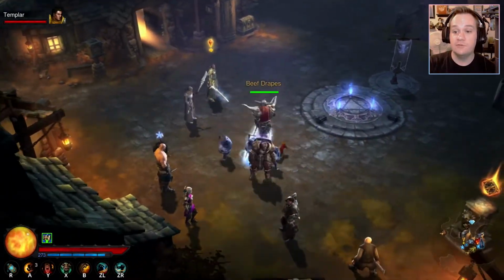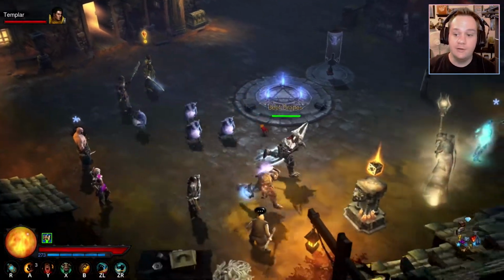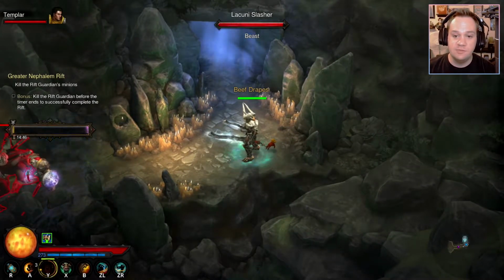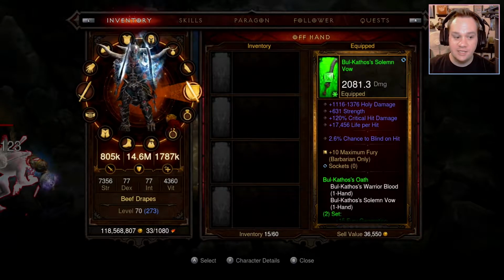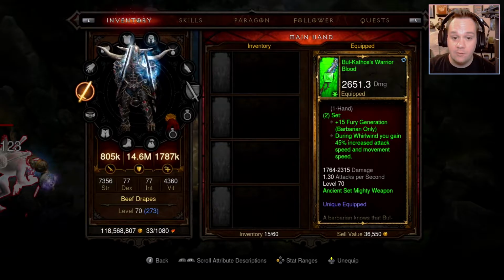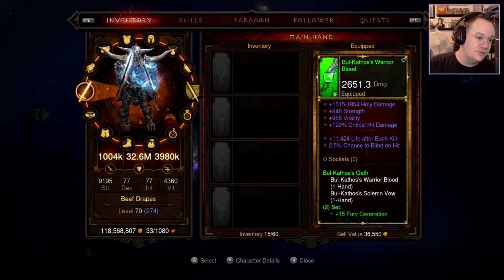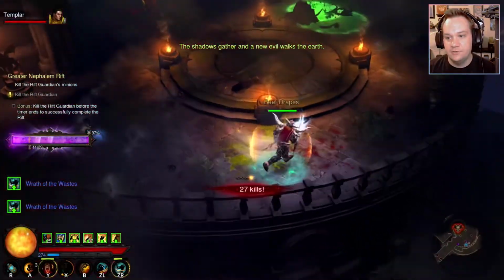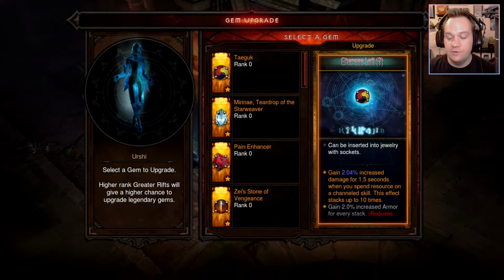Diablo 3 Season 19 Solo Greater Rift 20 Barbarian Whirlwind Rend Build - Nintendo Switch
This is a solo greater rift 20 in season 19.

About Diablo 3 on the Nintendo Switch.
Raise Some Hell.

Ages ago, angels and demons birthed your world in a forbidden union. Now they've come to claim it. Stand tall among Sanctuary's meek and wicked to battle walking corpses, horrifying cultists, fallen seraphs, and the Lords of Hell. When the High Heavens and the Burning Hells war, humanity must be its own salvation.

Unholy Trinity.

The Diablo III game, the Reaper of Souls expansion, and the Rise of the Necromancer pack are all part of the Eternal Collection: 7 classes, 5 acts, and seasons' worth of demon-smashing.

Nintendo Switch™ Exclusives.

Discover pieces of Zelda's world in Sanctuary. The Eternal Collection on Switch™ includes the Cucco companion pet, a Triforce portrait frame, and an exclusive transmogrification set that will let your heroes sport Ganondorf's iconic armor. You'll also receive unique cosmetic wings.

Defy the Darkness.

You're a surrounded world's only defense against Heaven and Hell. Arm yourself with a Joy-Con™ or the Pro Controller, and choose from 7 dark fantasy classes, each with its own way to slay.

Eternal Replayability.

Evil is never vanquished forever. Whether you're testing yourself against new difficulty settings, playing through the epic story campaign, searching for the perfect skill combo, expanding your collection of gear, racing through random dungeons, or traveling Sanctuary anew each season, you'll always have a fresh challenge to seek out.

Assemble the Perfect Arsenal.

As you charge through Diablo III's five story acts, you'll collect gear from Sanctuary's furthest reaches, including legendary items that change your entire playstyle and armor sets that provide dynamic bonuses as you uncover more pieces.

Your Path to Power.

Diablo III's power-building system is flexible enough for an afternoon or a full season. Push back the Burning Hells with spears, storms, and zombie dogs—over 800 unique abilities to unlock and master. Turn fire into lightning, split your magic blasts, and change your skills to create devastating power combinations.

It's Dangerous to Go Alone.

Jump into local, action-RPG multiplayer with up to three friends, and crush demons from your comfiest couch cushions, no internet required—or fill out the ranks of your party online. You can play Diablo III shared-screen on a single Nintendo Switch™, remotely on up to four Nintendo Switch ™ consoles, or combine TV and handheld play.

Release Date: Nov 2018
Publisher / Developer: Blizzard Entertainment, Inc